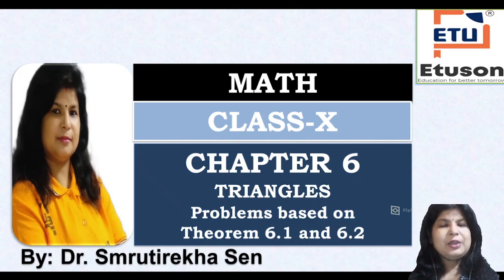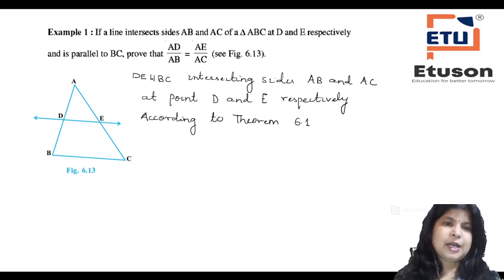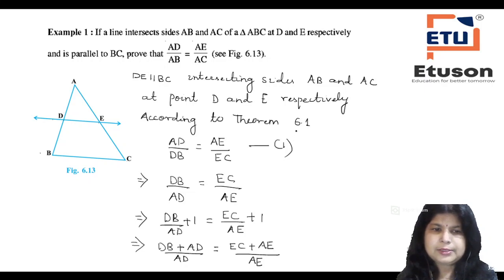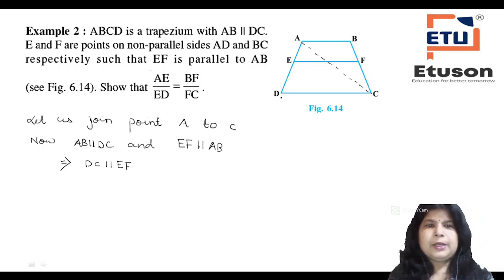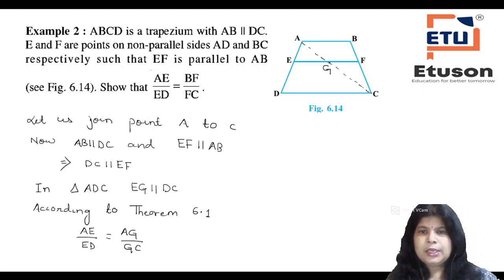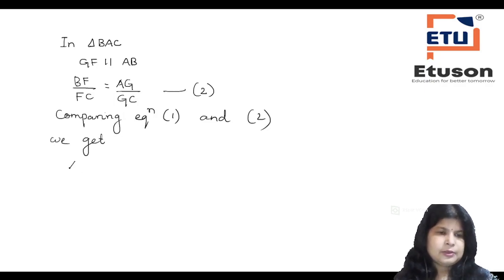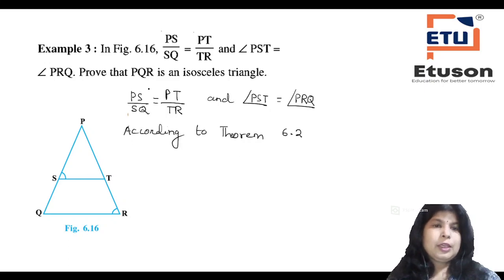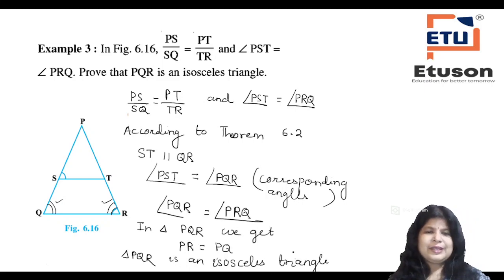Chapter-6 Problems based on Theorem 6.1 and 6.2 , Class X ,CBSE by Dr Smruti Madam